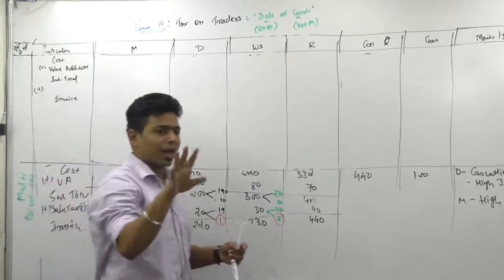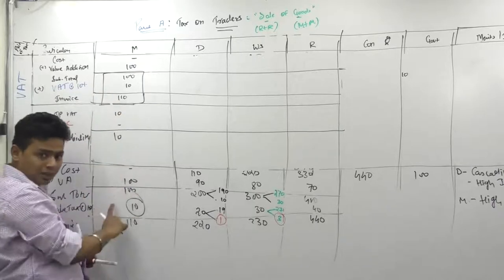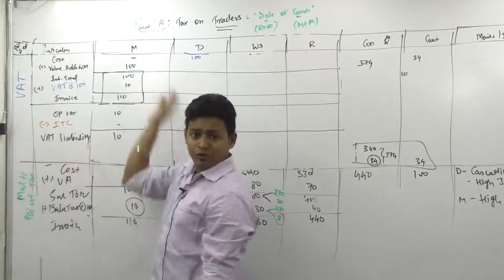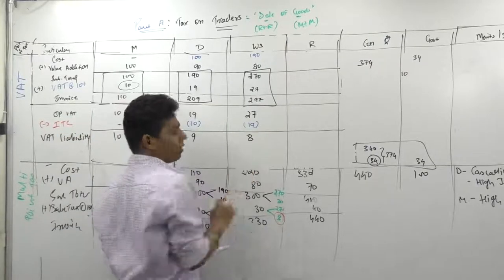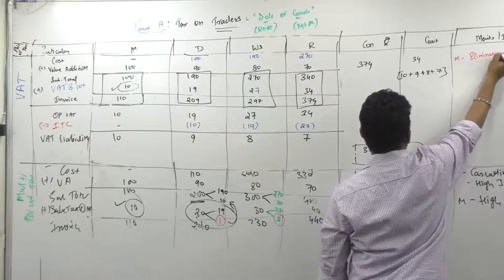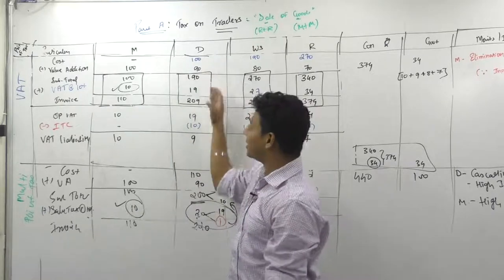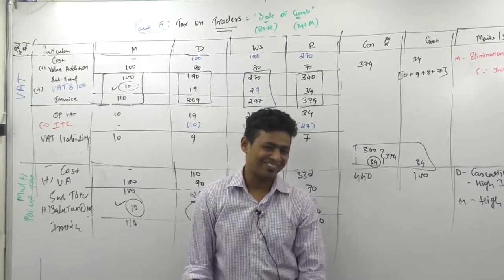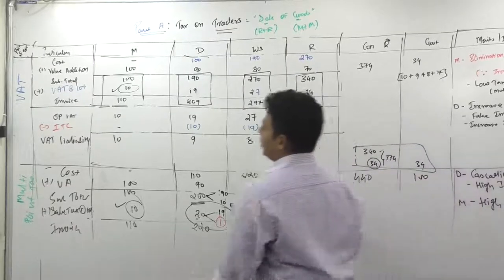Lecture 7 : GST Introduction by CA Ram Patil_Input Tax Credit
GST Introduction lectures by Elite Shiksha Group for May/June 18 exams.